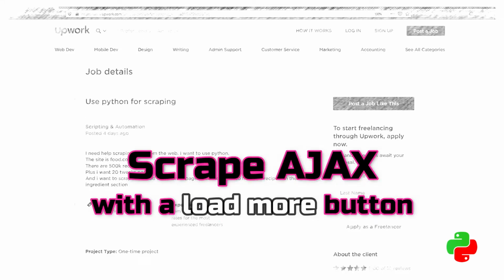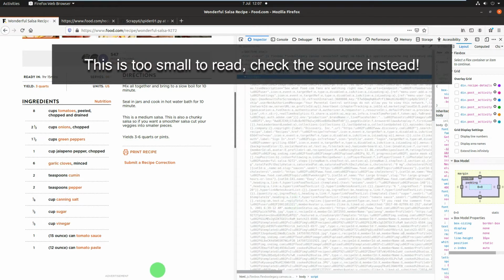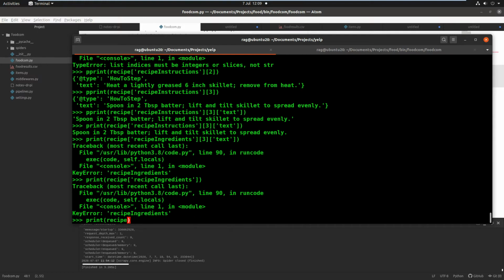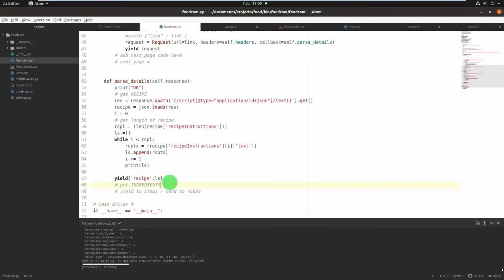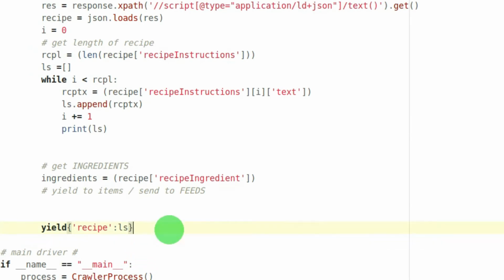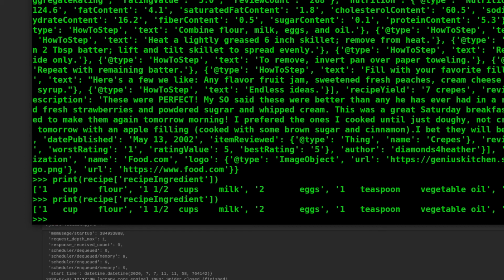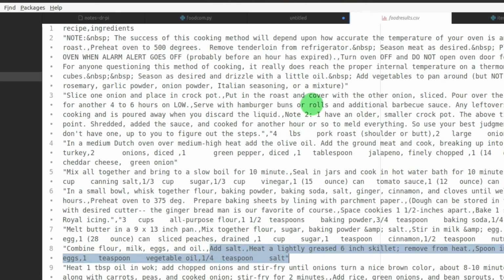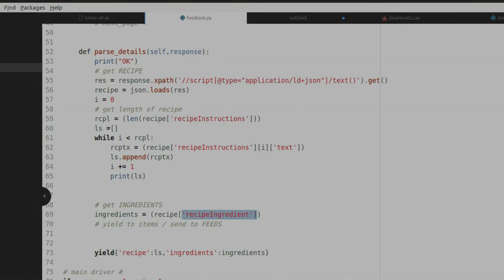Web Scraping Tutorial #5 | Complete Scrapy Project with Infinite Scroll | How To Scrape "Load More"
Part 5 of our latest Scrapy project / Web Scraping Tutorial. Getting the hidden text.

Web Scraping a large site with "infinite scroll" aka "AJAX load more".
(This is based on a real world project from Upwork).

This video covers the getting the hidden text, hidden until "click for more" is used in a browser. We get it from the json...

Yet again we can use :
res = response.xpath("//script[@type='application/ld+json']/text()").get();

This extracts json and allows us to parse the dictionary that we get from it.

Cheers,
Dr Pi.